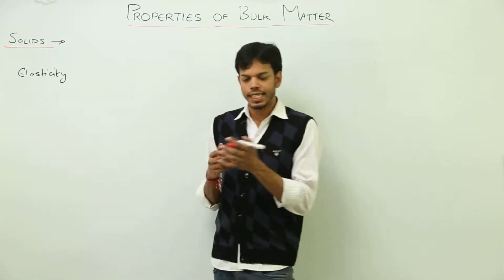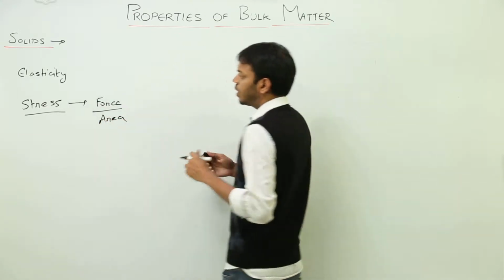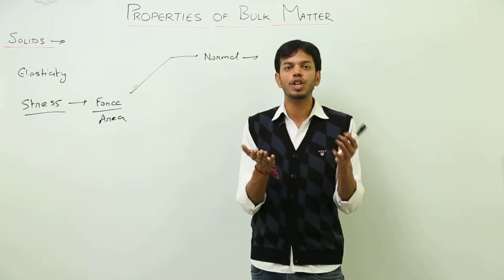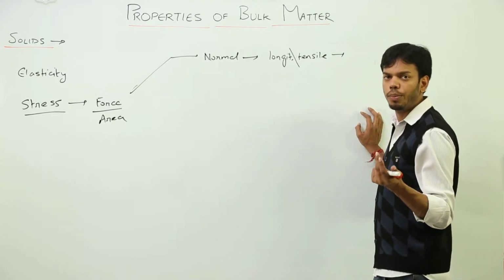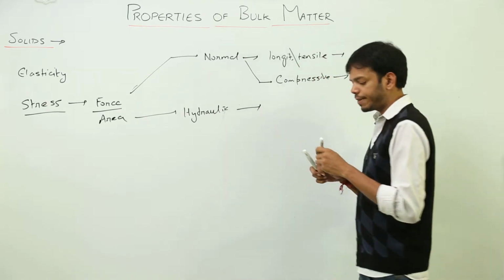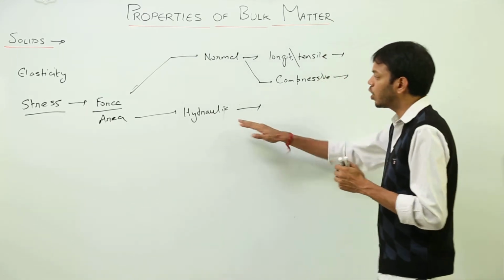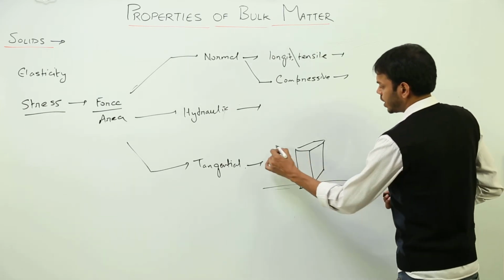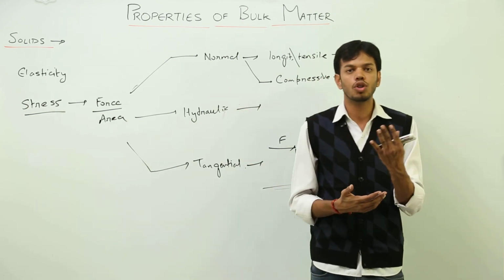Best Free Lecture l Class 11th I Physics I CBSE I Chapter 7 I Properties of Bulk matter l L2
Bulk Matter Class 11 Physics chapter 7 has been explained in this course and each and every minute detail has been covered so that students have a thorough understanding and can deal with any question based on this topic.